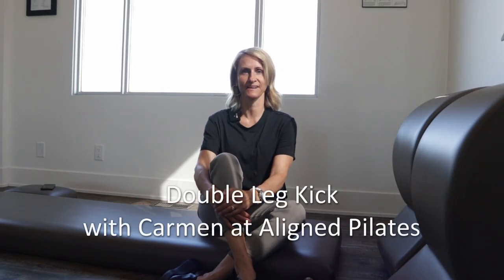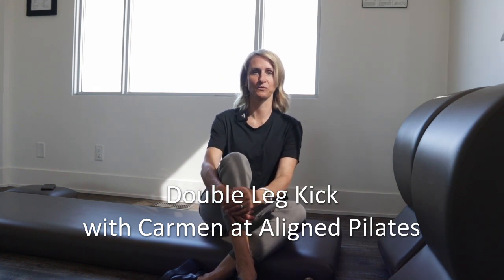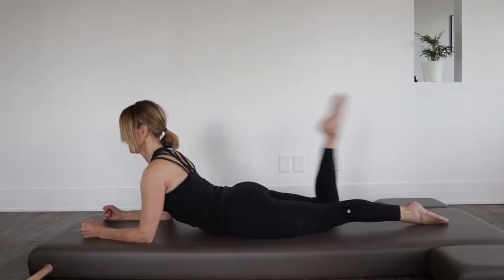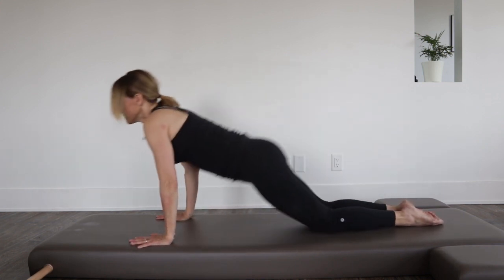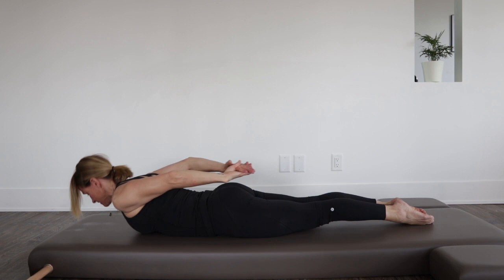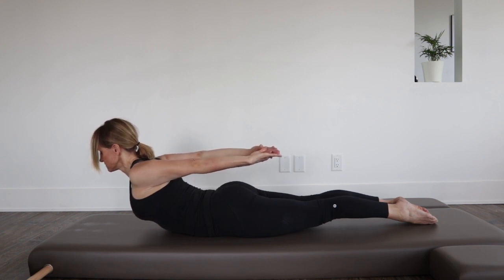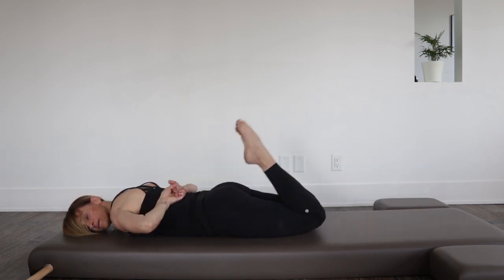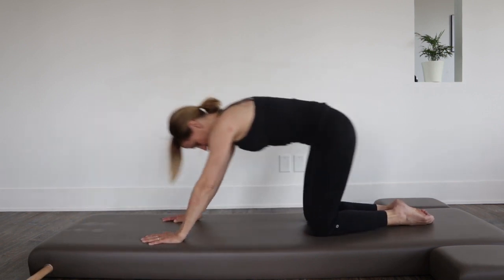Pilates Mat - Double Leg Kick Exercise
This quick video tutorial will teach you the Pilates exercise Double Leg Kick.  The Double Leg Kick challenges the body's back extension and is excellent to build strength in the torso, open the chest and shoulders, and test your coordination.

GOOD LUCK!